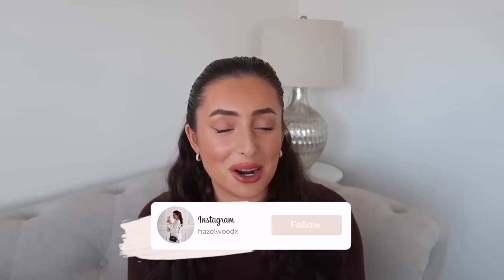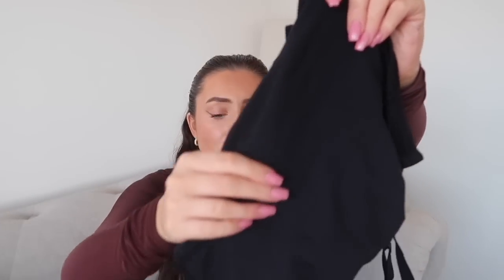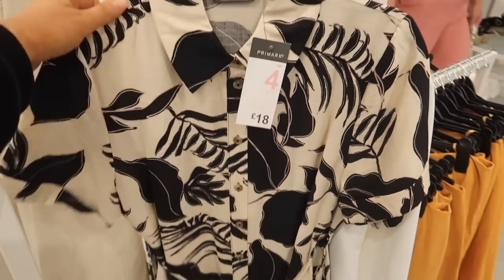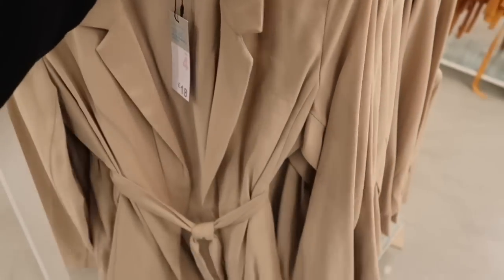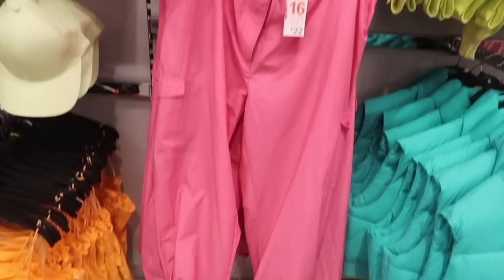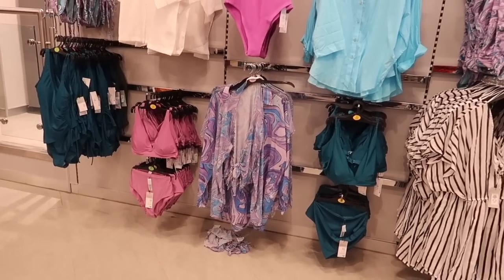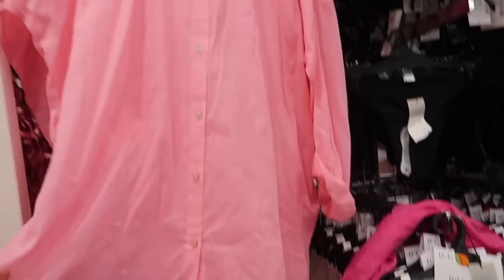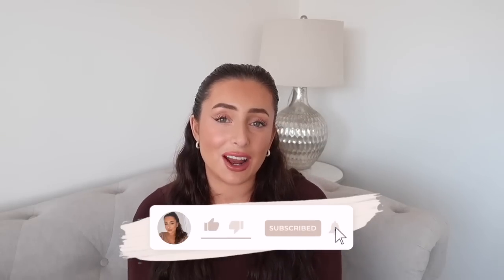NEW IN PRIMARK APRIL 2023: fashion, home & more! shop with me ✨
Hey my loves and welcome back! Today we are heading down to the Lakeside Primark to have a browse and look at all things new in for Spring. They have the cutest items so I cannot wait to share them with you!

I also share with you a review and try on of Popilush shape wear which is basically a Skims dupe and is incredible! xxx

look fantastic: HAZELWOODLF
dialect (fragrances): HAZEL10
popilush (shape wear): Hazel15
snowy skin (ipl device): HAZEL20
halara (gym wear): hazel15
Flossmo (water flosser): HALEWOOD
PDPAOLA (jewellery): HAZEL15
hello fresh: WOODX60

main tiktok @hazelwoodx
finance tiktok @hazeltalksmoney

about me...
Hey, I'm Hazel. I am sharing with you my journey in my mid 20's. I am qualified in the world of financial advice and share finance tips with you, corporate work, to being a self employed content creator, renovating my property, fashion and lifestyle, and a touch of health and wellness too. My channel is hopefully able to help you realise you are not alone when it comes to getting overwhelmed or perhaps you feel a little lost - I hope I can be someone you can relate to and who can help guide you through challenges you may face.

- In some cases I may have been gifted items I feature in my videos, or I have used affiliate links, which may result in me earning a small % commission on a sale generated from my link or code.  However, this does not affect the price of the item for you as the buyer, unless it is a specified discount code which will enable you to get money off the item you purchase.